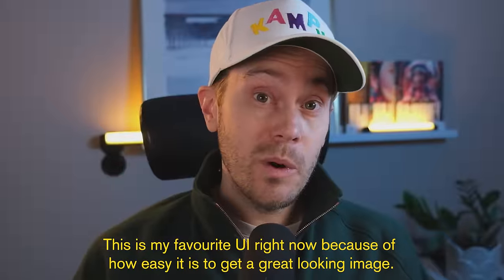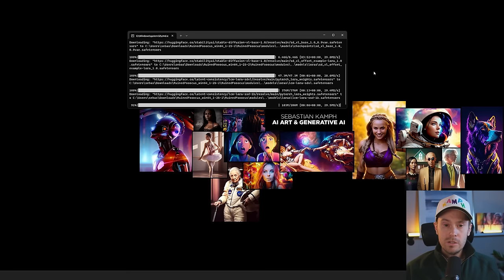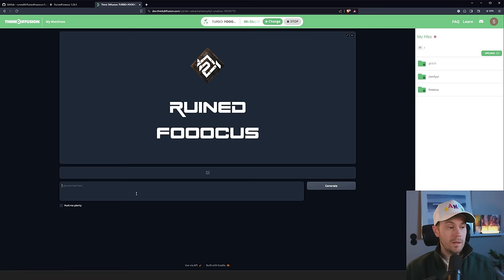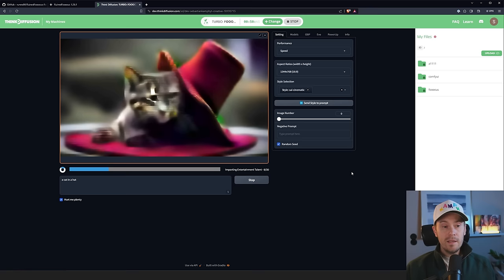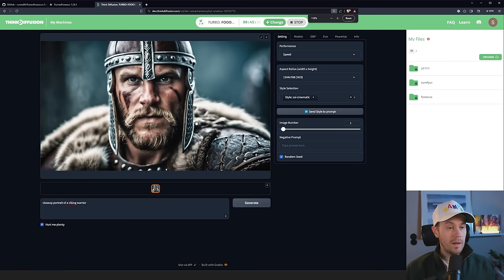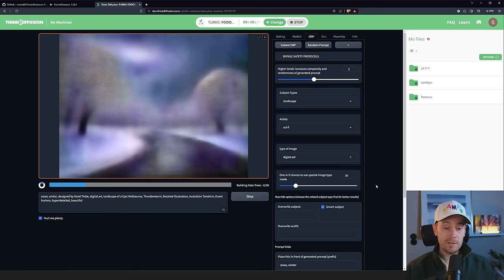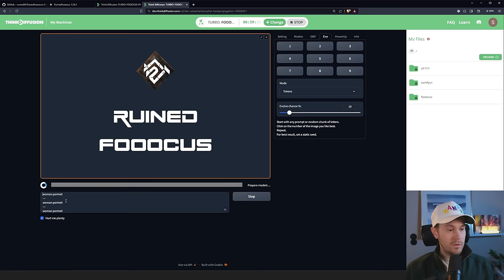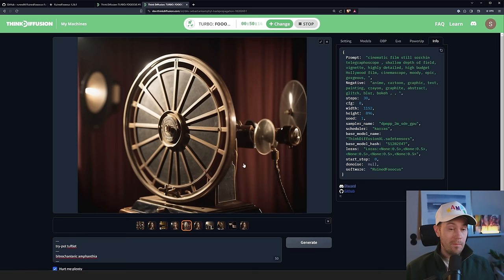This Is My Favourite AI Generator Right Now.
I use this Stable Diffusion UI more than any other just because of how easy and quick it is.

CHAPTERS
0:00 My Favourite UI
0:55 Local Install
4:16 Cloud Solution ThinkDiffusion
4:41 How To Use
8:16 Models
9:49 OBP
12:26 PowerUp
13:28 Evolve Your Image